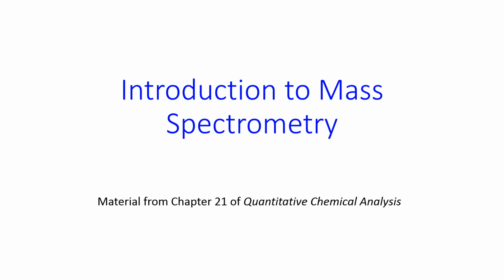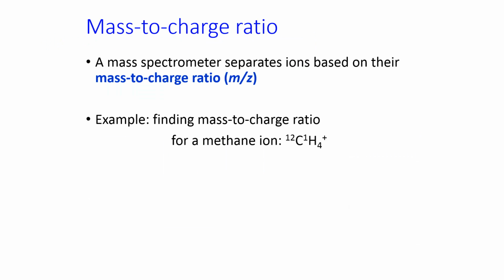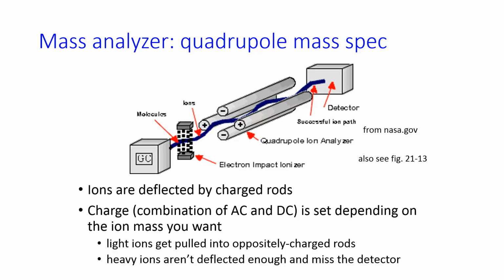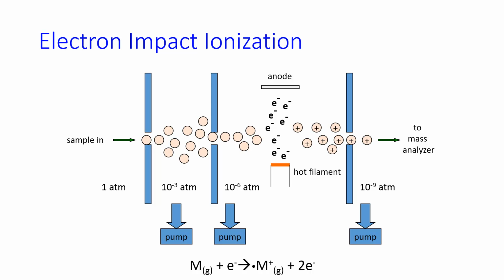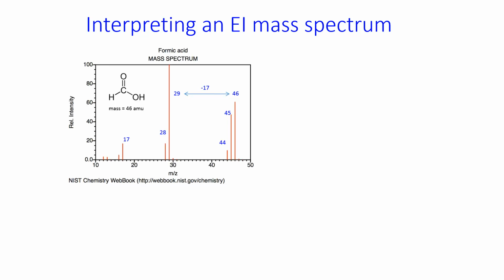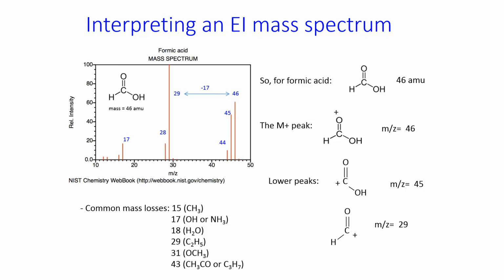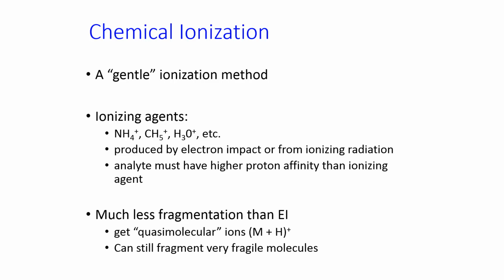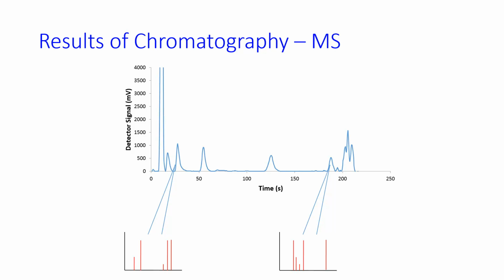Introduction to Mass Spectrometry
A video introduction to mass spectrometry for Chemistry 300. This video covers material from Chapter 21 of your textbook.